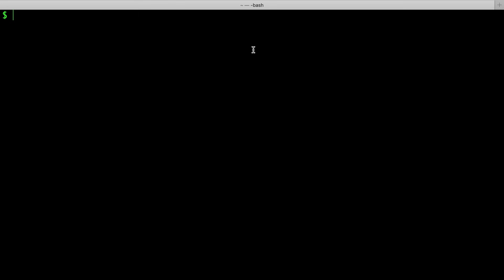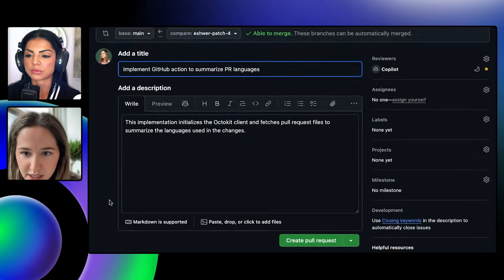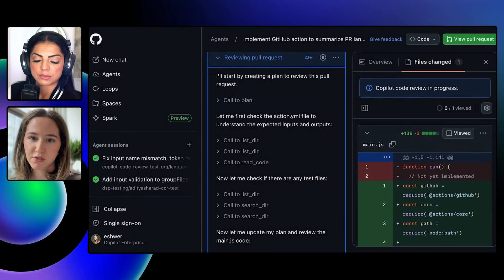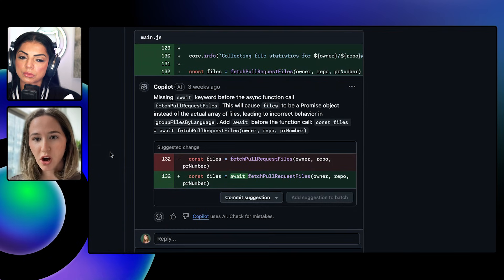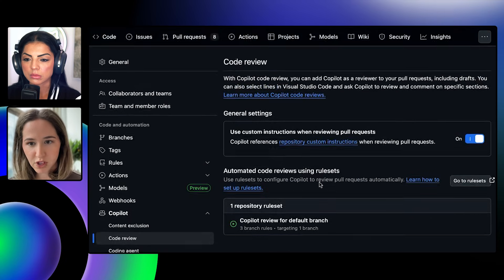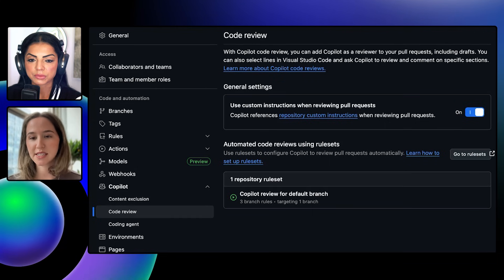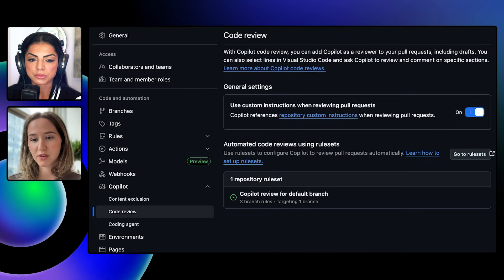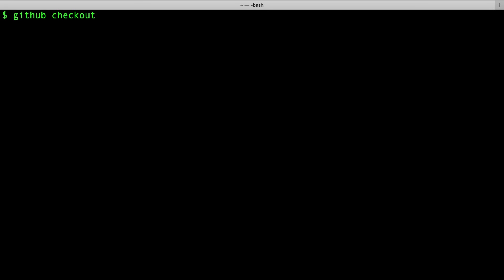How to close pull requests faster with Copilot code review | GitHub Checkout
Code reviews are essential but often time-consuming. Join us for a deep dive into GitHub Copilot code review, an AI assistant designed to increase developer productivity without compromising quality. Elle Shwer, Senior PM at GitHub, explains how it helps teams maintain consistency and adds crucial context for reviewers so nothing gets missed.

— CHAPTERS —

00:00 Introduction to Copilot code review
00:51 Demo: Triggering the review agent
01:50 How the agent works with tools
02:45 Viewing the agent in Mission control
03:13 Reviewing the PR summary and feedback
04:37 Fixing issues with stacked PRs
05:21 Configuring automatic reviews
06:25 Customizing reviews with natural language
07:24 Deep dive into CodeQL integration
09:24 Availability and enabling the feature